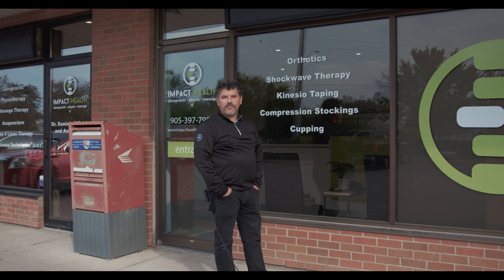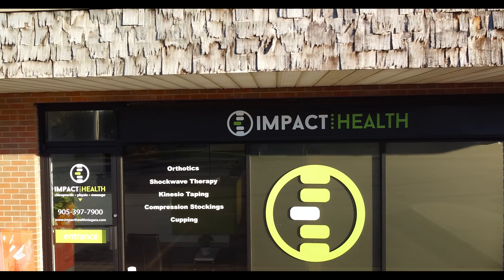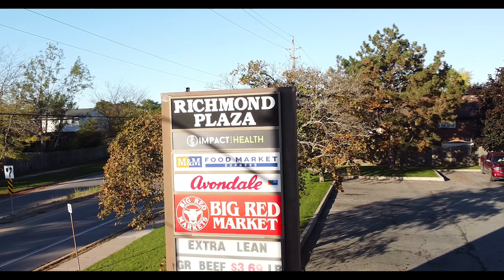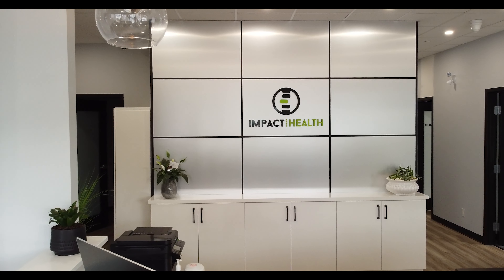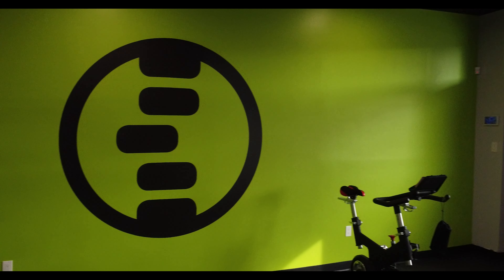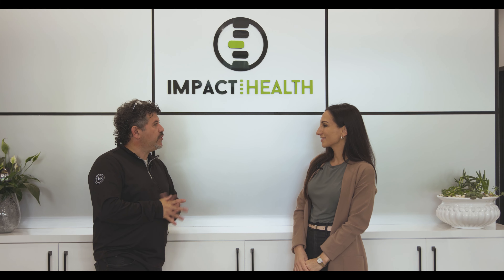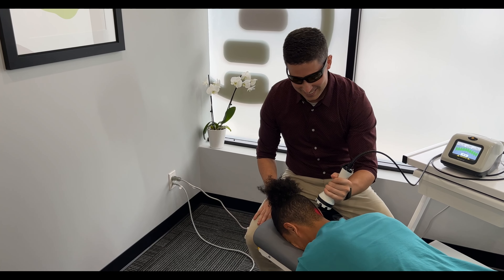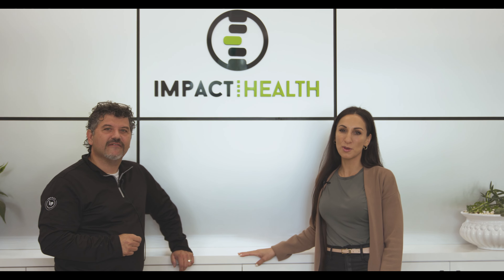Impact Health Combined Promo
This video showcases are branding services , such as signs, window dealing, door decaling, acrylic signs, 3d lettering, frosted vinyl, business cards and more.